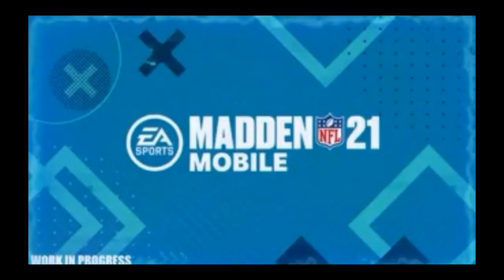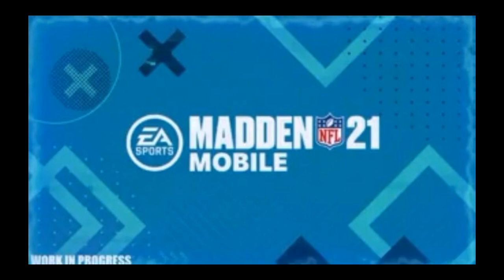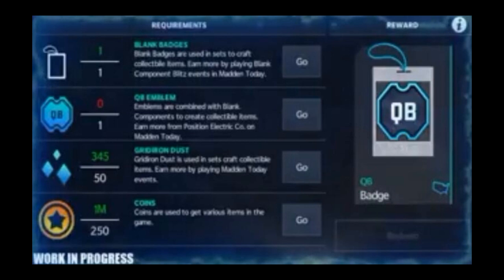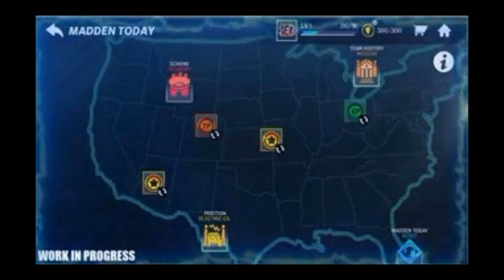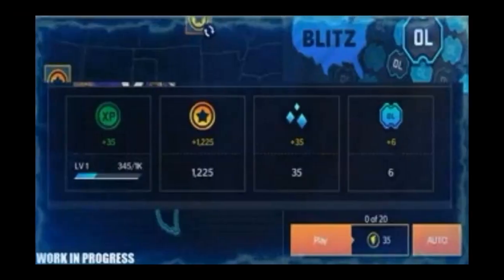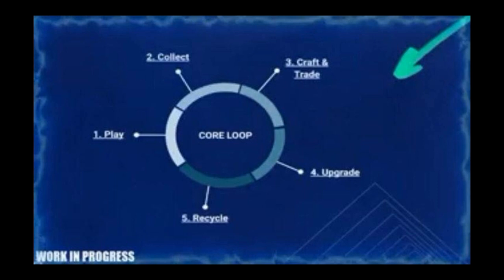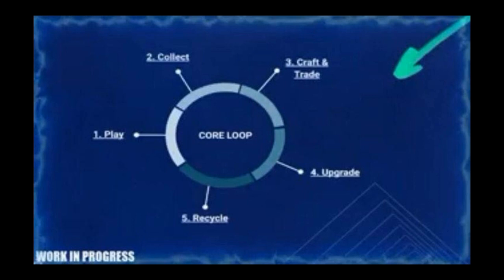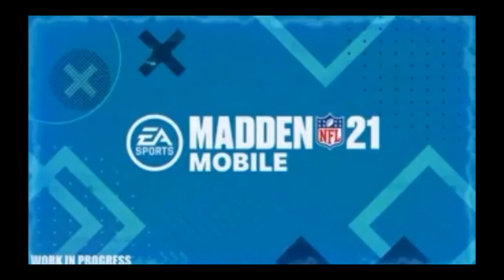MADDEN MOBILE 21 GAMEPLAY AND STRUCTURE!!!